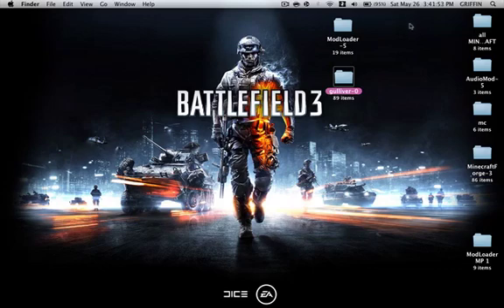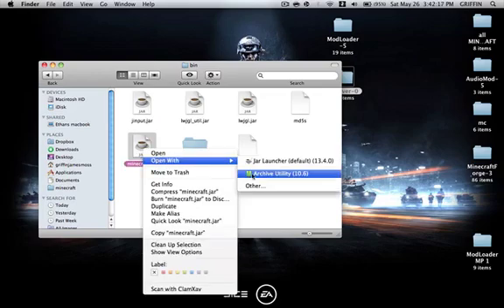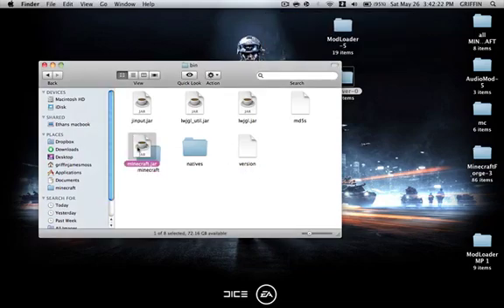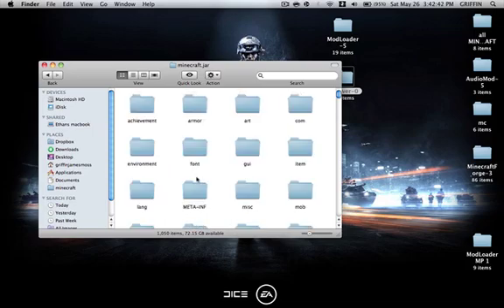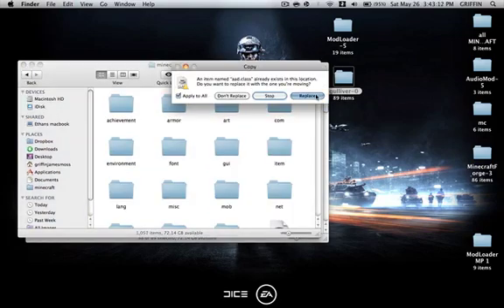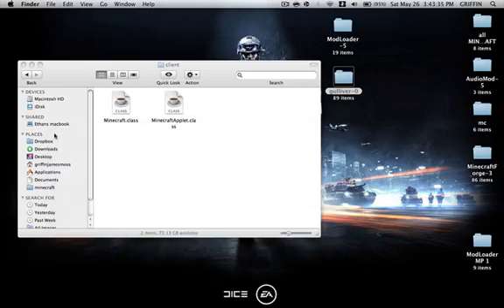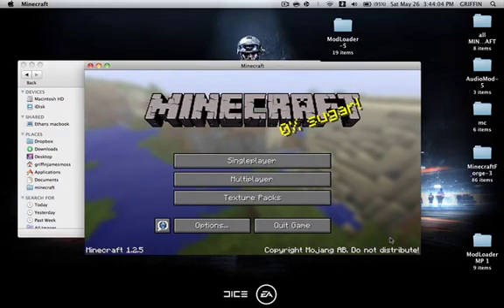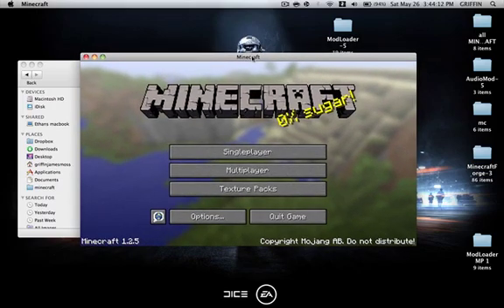how to install the Gulliver's Travels Mod 1.2.5 mac